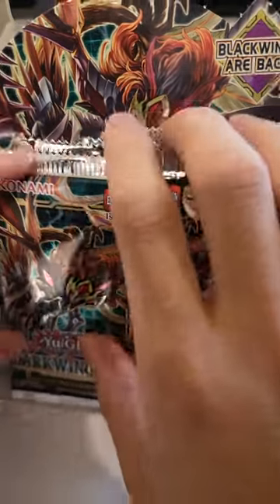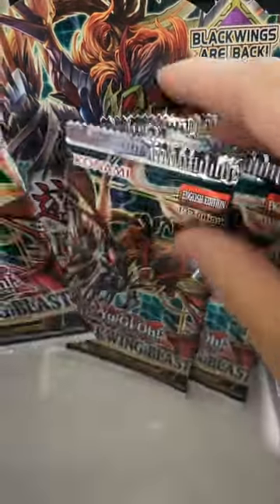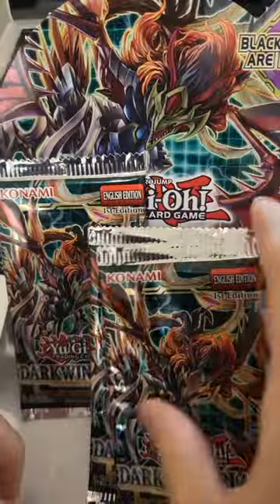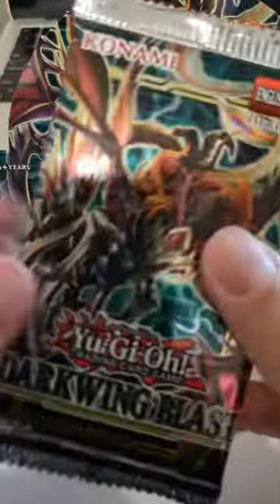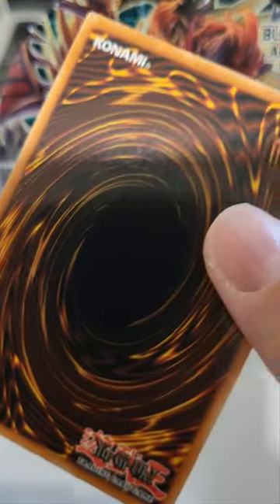Secret rare 2nd pack on the left...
Darkwing Blast Card List:
Spellbound 000
Blackwing - Vata the Emblem of Wandering 001
Blackwing - Shamal the Sandstorm 002
Blackwing - Chinook the Snow Blast 003
Blackwing - Sudri the Phantom Glimmer 004
Blackwing - Zonda the Dusk 005
Bystial Magnamhut 006
Bystial Saronir 007
Bystial Druiswurm 008
The Bystial Lubellion 009
The Bystial Alba Los 010
Blazing Cartesia, the Virtuous 011
Kashtira Fenrir 012
Kashtira Unicorn 013
Kashtira Ogre 014
Tobari the Skv Ninia 015
Mitsu the Insect Ninja 016
Baku the Beast Ninja 017
Kagero the Cannon Ninja 018
Prediction Princess Bibliomuse 019
Naturia Mole Cricket 020
Naturia Camellia 021
Ignis Phoenix, the Dracoslayer 022
Majesty Pegasus, the Dracoslayer 023
Dinomight Powerload, the Dracoslayer 024
Vera the Vernusylph Goddess 025
Vernusylph of the Misting Seedlings 026
Rex, Freight Fur Hire 027
Celestial Apparatus Tesea 028
Soul Scissors 029
Lady Labrynth of the Silver Castle 030
Infernalqueen Salmon 031
Han-Shi Kyudo Spirit 032
Laughing Puffin 033
Turbo-Tainted Hot Rod GT19 034
Psychic Rover 035
Cucumber Horse 036
Silent Wolf Calupo 037
Prediction Princess Tarotreith 038
Tearlaments Rulkallos 039
Meizen the Battle Ninja 040
Freki the Runick Fangs 041
Black-Winged Assault Dragon 042
Blackwing - Boreastorm the Wicked Wind 043
Shamisen Samsara Sorrowcat 044
Kashtira Shangri-Ira 045
Mereologic Aggregator 046
Wollow, Founder of the Drudge Dragons 047
Spright Sprind 048
Donner, Dagger Fur Hire 049
Worldsea Dragon Zealantis 050
Muckraker From the Underworld 051
Black Feather Whirlwind 052
Branded Regained 053
Decisive Battle of Golgonda 054
Tri-Brigade Showdown 055
Tearlaments Grief 056
Tearlaments Heartbeat 057
Tearlaments Scream 058
Scareclaw Decline 059
Kashtira Birth 060
Ninjitsu Art Notebook of Mystery 061
Ninjitsu Art Tool - Iron Digger 062
Underworld Ritual of Prediction 063
Naturia Blessing 064
Dragonic Pendulum 065
Vernusylph in Full Bloom 066
Curse of Aramatir 067
Vaylantz Wakening - Solo Activation 068
Terrors in the Hidden City 069
Original Bamboo Sword 070
Blackwing - Twin Shadow 071
Black Shadow Squall 072
Branded Beast 073
Spright Double Cross 074
Scareclaw Twinsaw 075
Kashtira Preparations 076
Ninjitsu Art of Dancing Leaves 077
Simul Archfiends 078
Stars Align across the Milky Way 079
The Great Noodle Inversion 080
Bayerock Dragon 081
Zalamander Catalyzer 082
Tilting Entrainment 083
Destructive Daruma Karma Cannon 084
Zep, Ruby of the Ghoti 085
Ixeep, Omen of the Ghoti 086
Snopios, Shade of the Ghoti 087
Arionpos, Serpent of the Ghoti 088
Guoglim, Spear of the Ghoti 089
Ghoti Cosmos 090
Ghoti Fury 091
Yorishiro of the Aqua 092
Amazoness Golden Whip Master 093
Amazoness Silver Sword Master 094
Amazoness War Chief 095
Amazoness Spiritualist 096
Amazoness Augusta 097
Amazoness Pet Liger King 098
Amazoness Secret Arts 099
Black-Winged Dragon 100